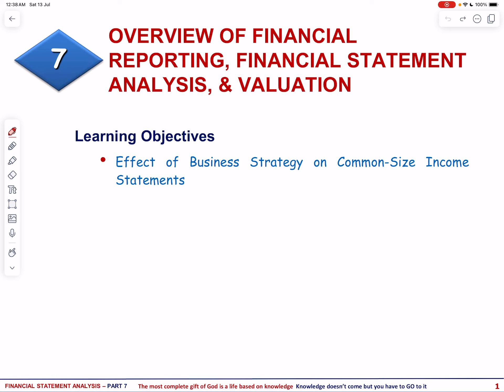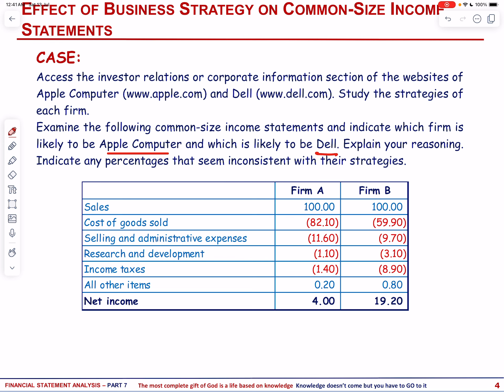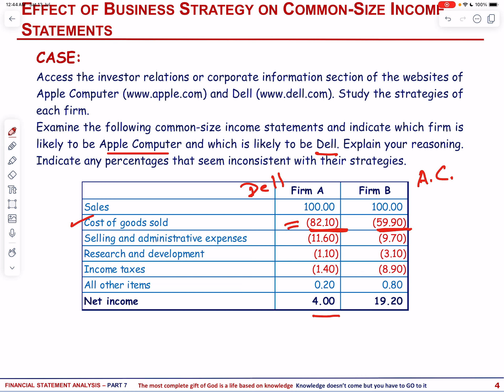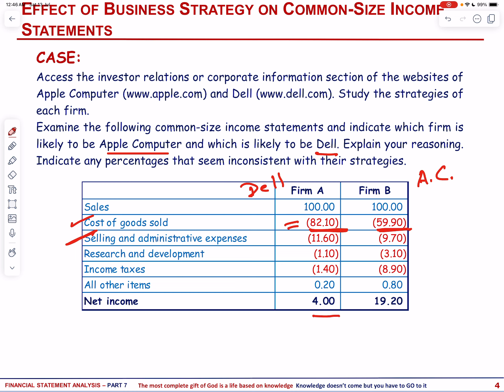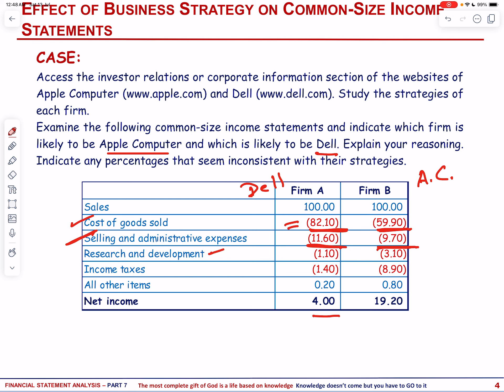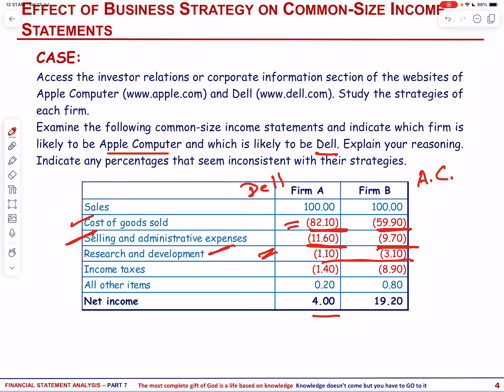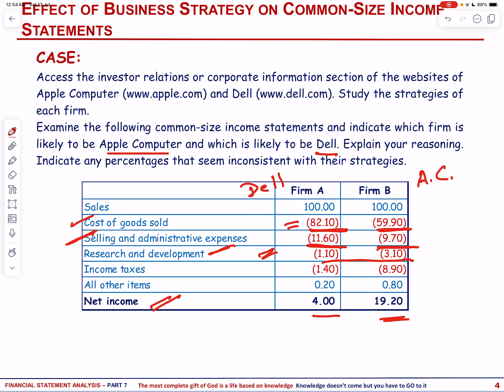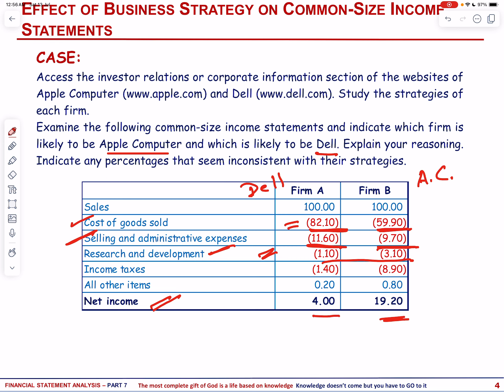Overview of Financial Reporting, Financial Statement Analysis, and Valuation - Part 7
This video solves a Case Study on ‘Effect of Business Strategy on Common-Size Income Statements’. I want to emphasize that the viewers must have comprehensive understanding of the business strategies and growth plans of the two companies involved.